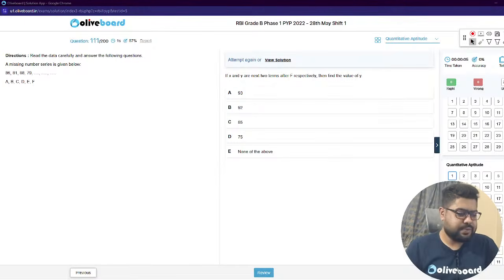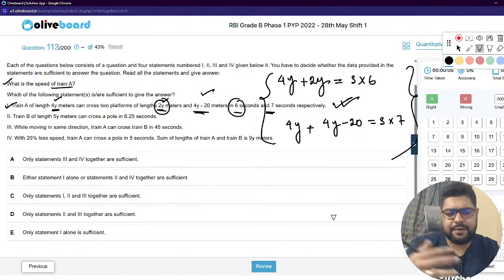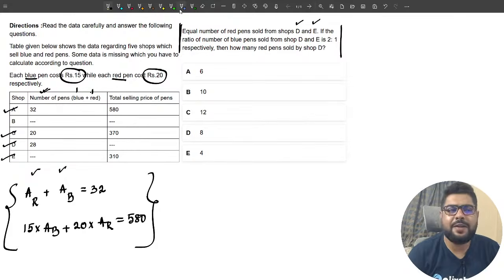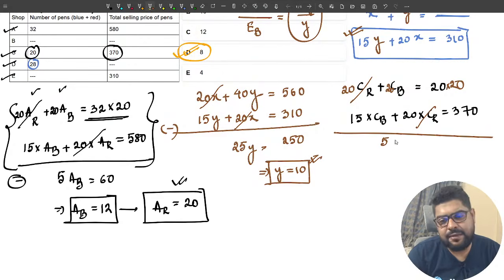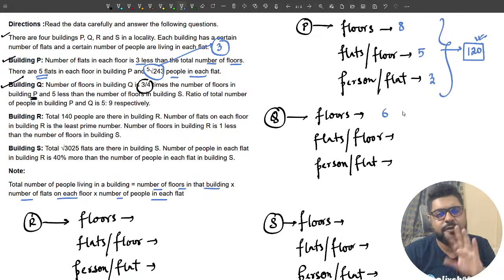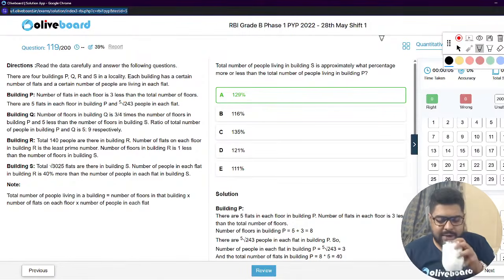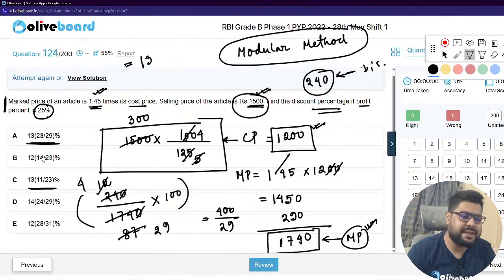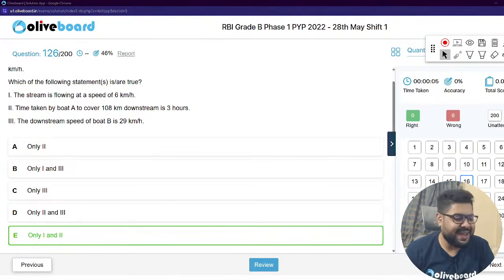RBI Grade B PYQ Analysis | Quant | 2022 Shift 1 | Part 1 | RBI Grade B Exam 2025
✅AIR 1's 1:1 Mentorship Program RBI Grade B 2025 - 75 Days